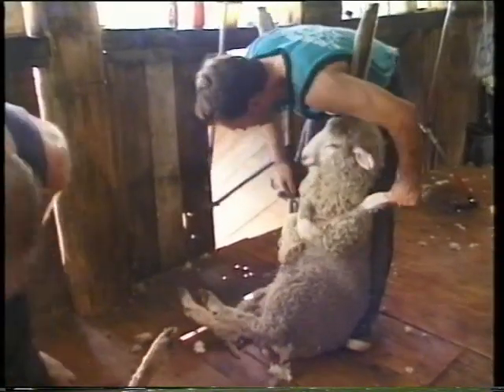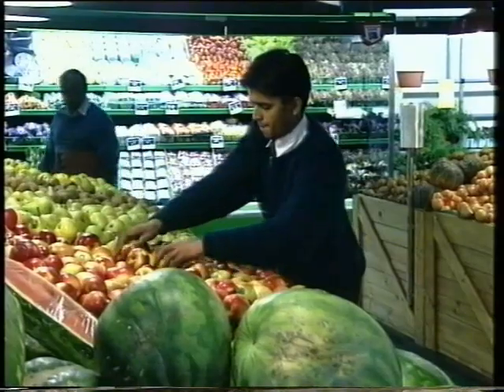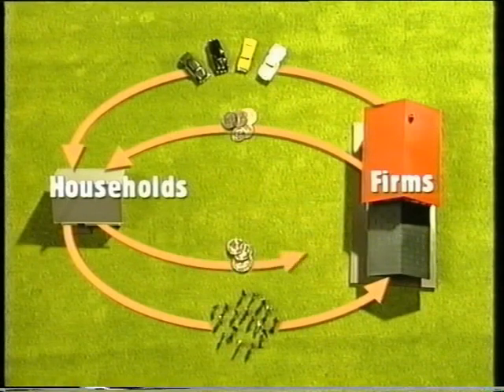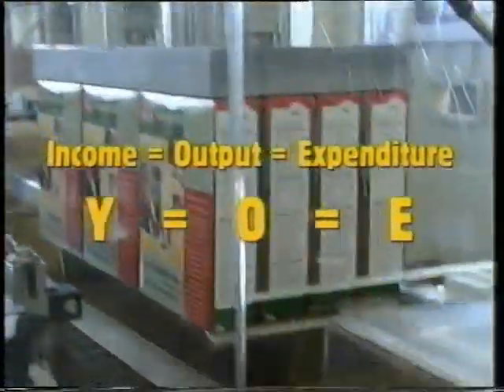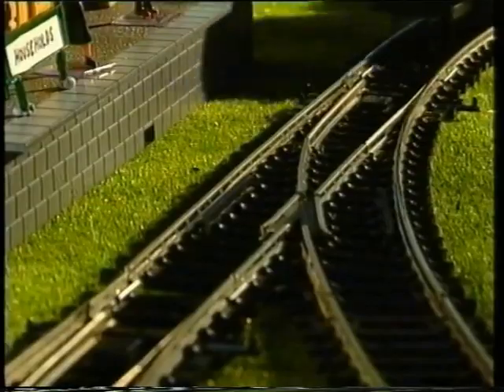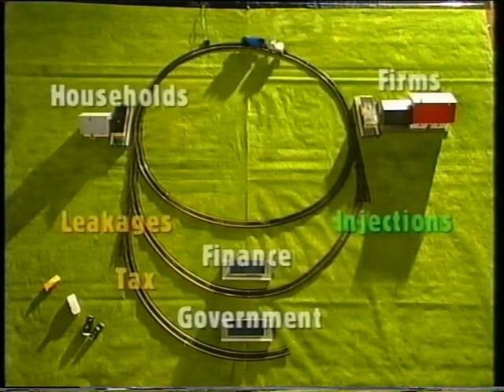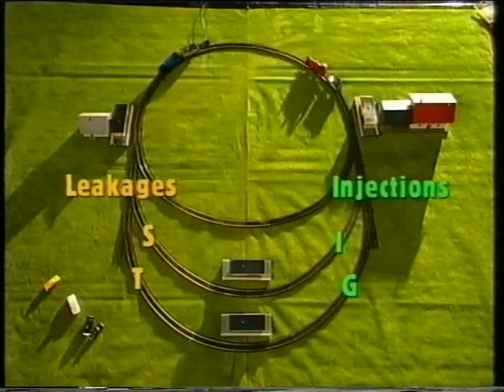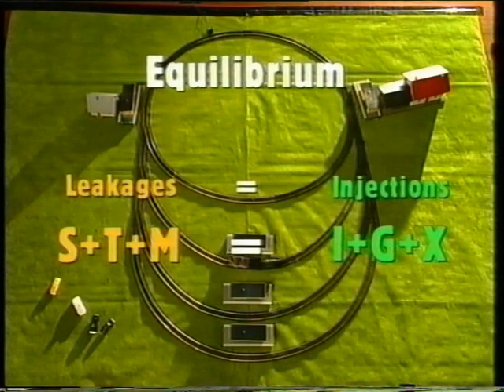THE OPERATION OF AN ECONOMY